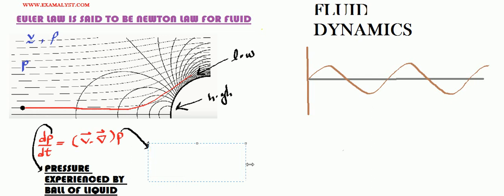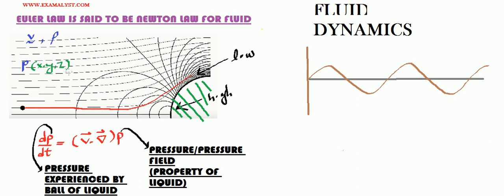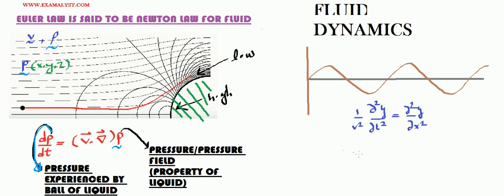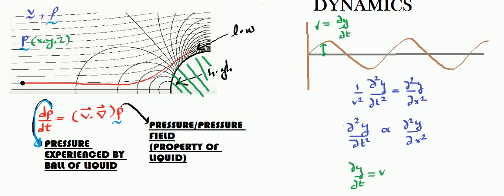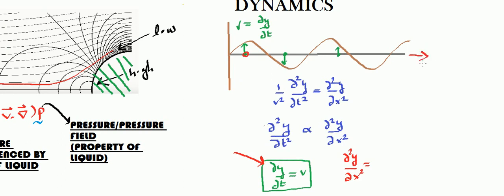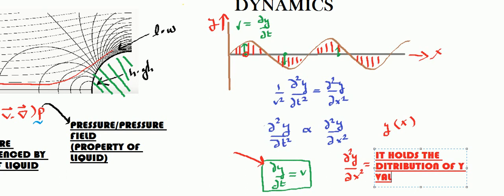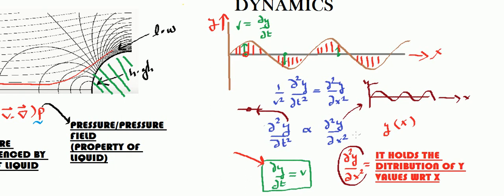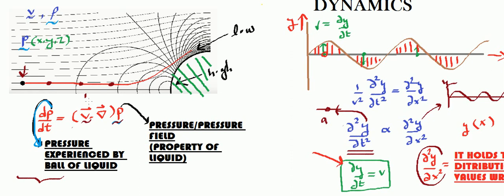7 Euler Equation Introduction